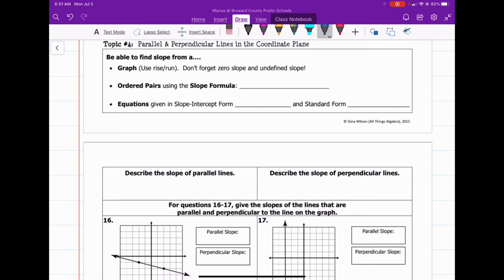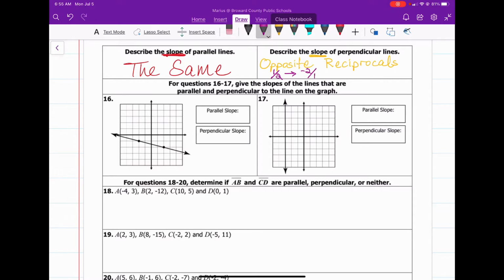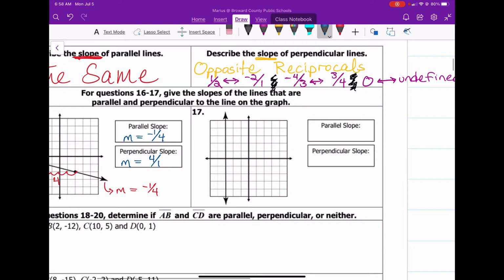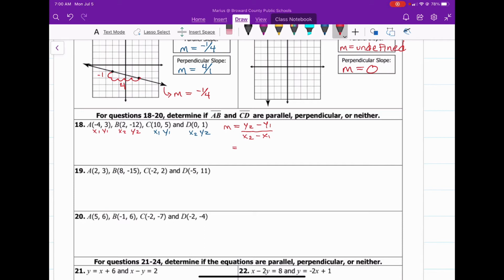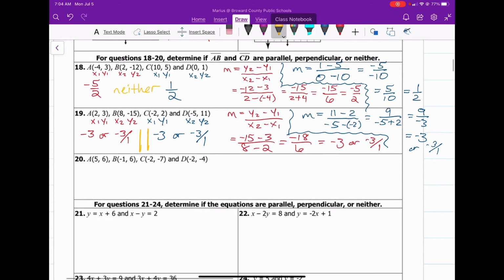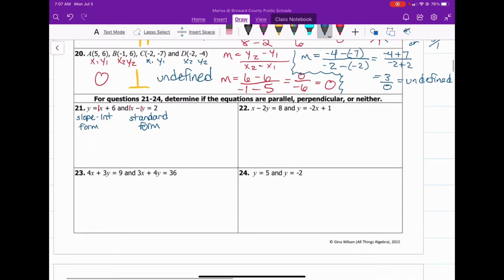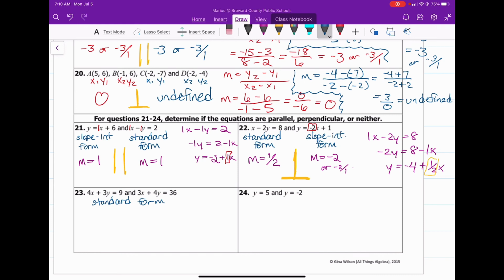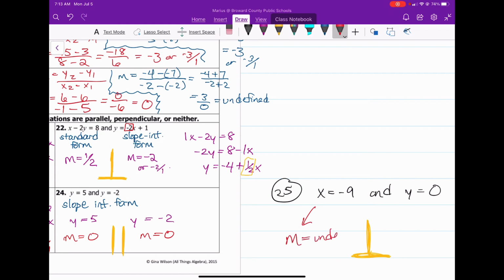Parallel and Perpendicular Lines